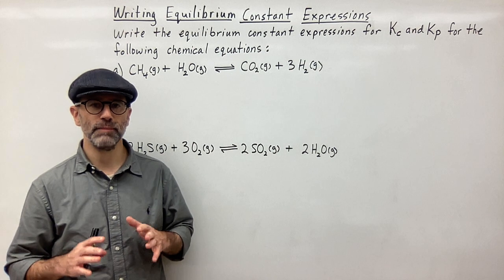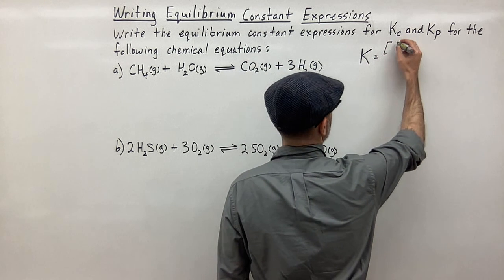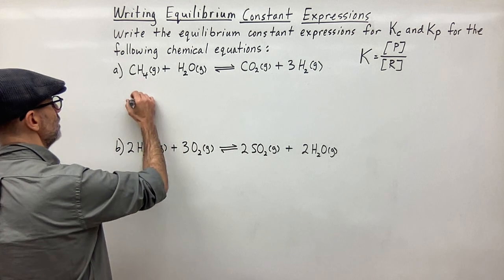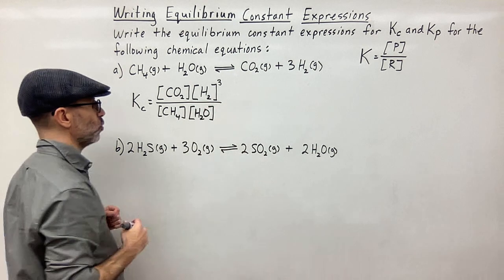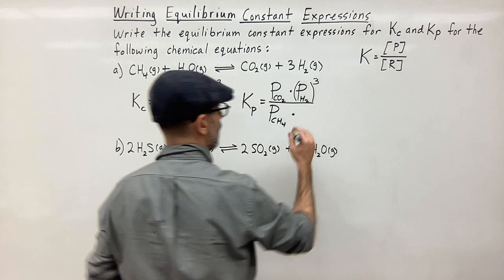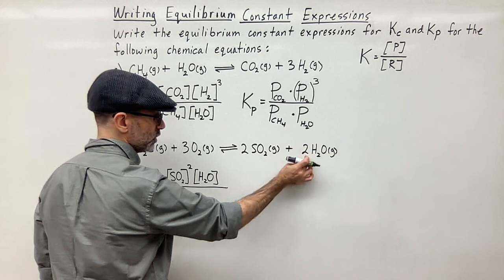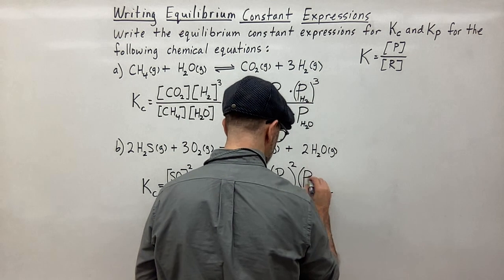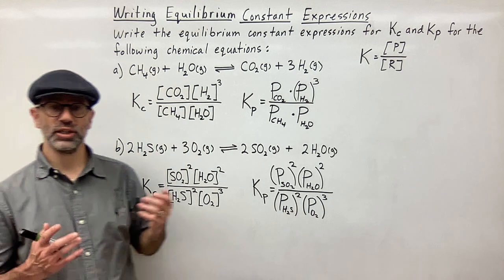Writing Equilibrium Constant Expressions: Example Problems